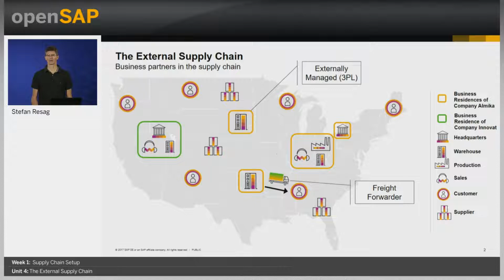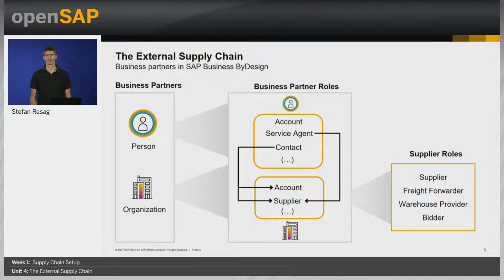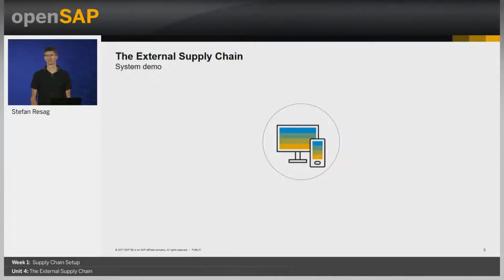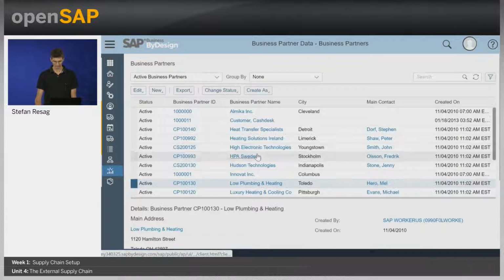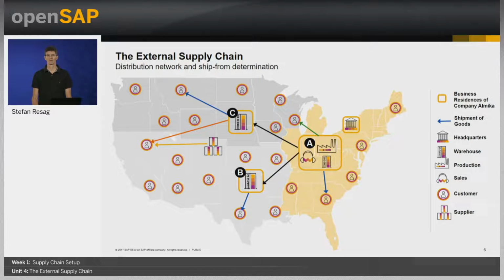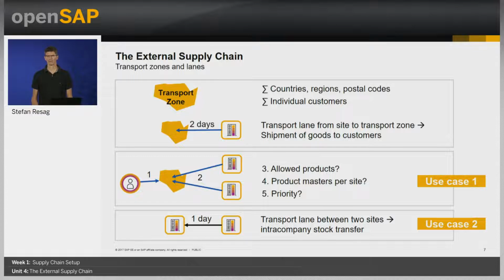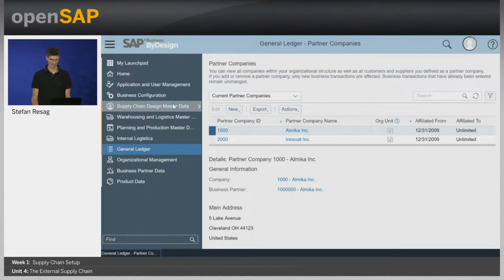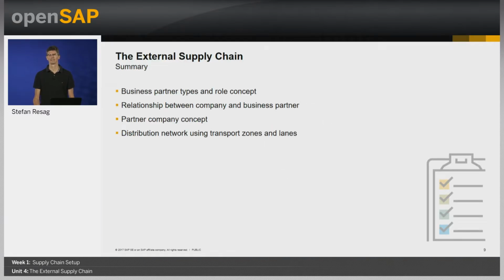SAP Bydesign- supply chain management - Unit 8- Supply chain setup -solution over view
SAP Bydesign- supply chain management - Unit 8- Supply chain setup